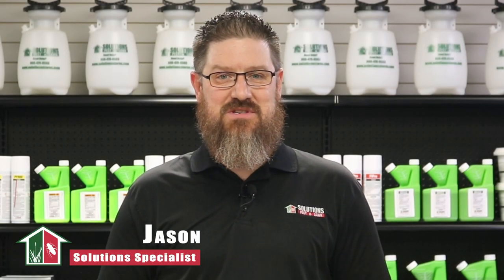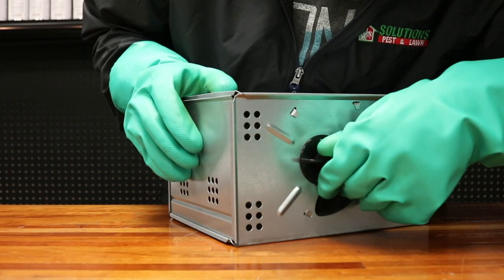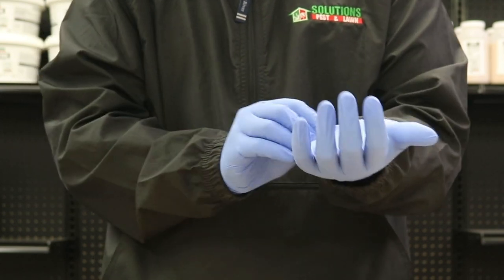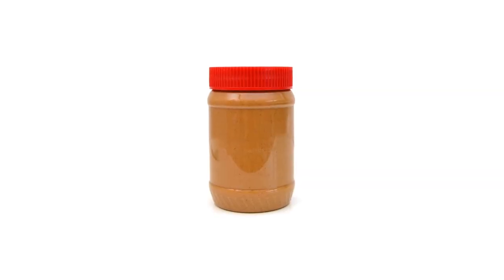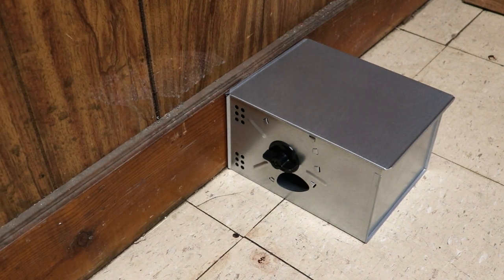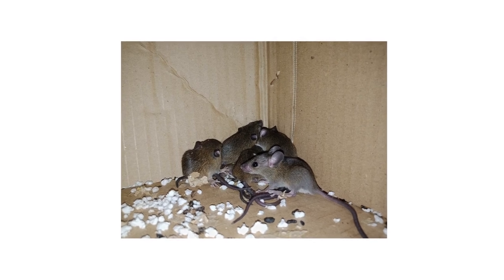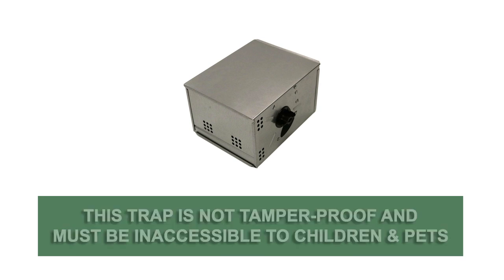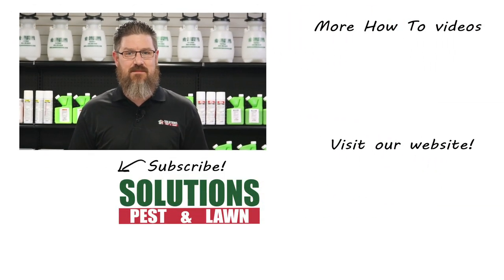How to Use the Solutions Repeating Humane Mouse Trap [DIY Rodent Control]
In this video, we will review what the Solutions Repeating Humane Mouse Trap is and tell you how to use it for safe mouse relocations.

Introduction 0:00
Tools Needed: 0:33
How to Use: 0:46
Where to Use: 1:17
When to Use: 1:43
Safety: 1:56

If you’re looking to catch live mice without lethal traps or toxic products, check out the Solutions Repeating Humane Mouse Trap. This easy-to-use mouse trap operates on a spring-loaded mechanism. As mice enter the trap and make contact with the pressure plate, the spring mechanism will fling mice into the holding chamber.

The Repeating Humane Mouse Trap does not require any additional tools to operate. We do recommend you have a high protein bait like peanut butter to attract mice, and we also recommend you wear gloves to prevent leaving any human scent on the trap.

The Repeating Humane Mouse Trap operates on a spring-loaded mechanism. Build force by turning the dial about 7-10 half-rotations clockwise. Be careful not to overwind the dial, as that may cause the device to break. Once you’ve wound up your trap, place it where you’ve seen mouse activity.

You can enhance the effectiveness of your trap by planting bait within the storage chamber. We recommend you use peanut butter since it’s easy to apply and its strong scent is likely to attract mice. Do not place bait in the trap’s entryways, as it may block the mechanism from swinging.